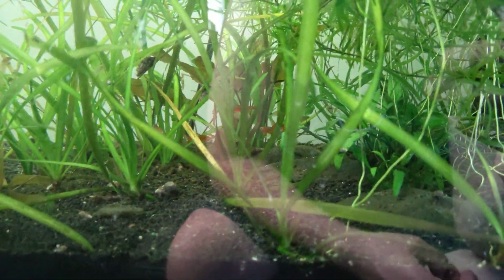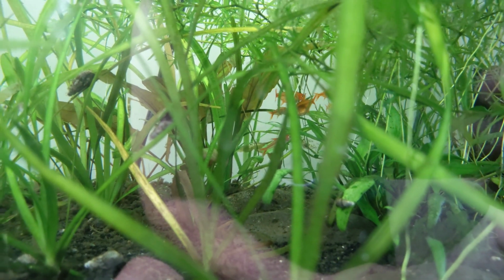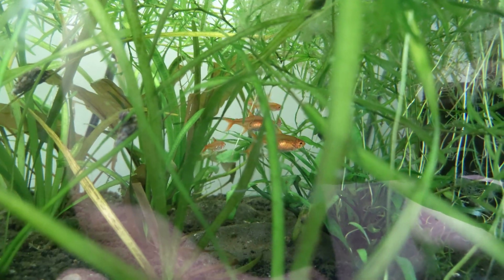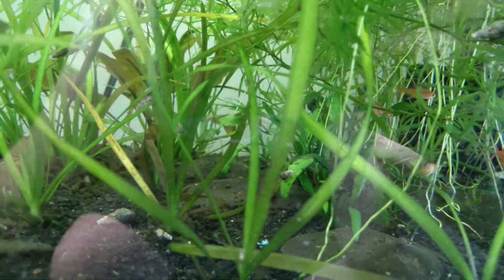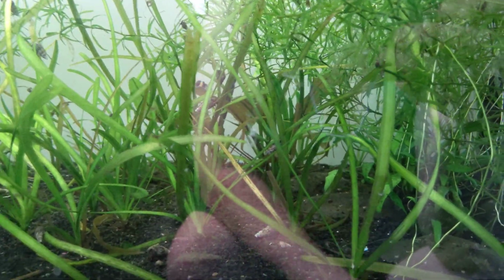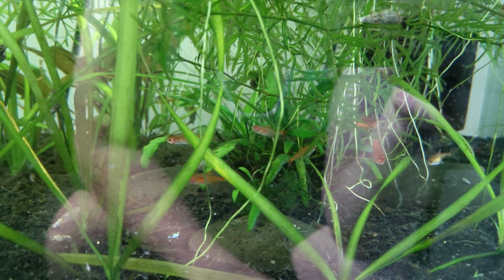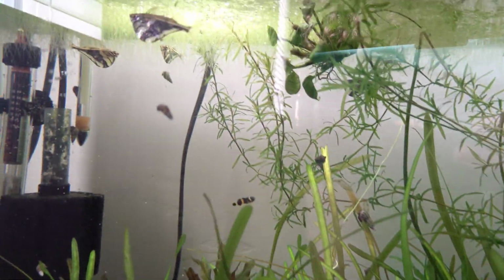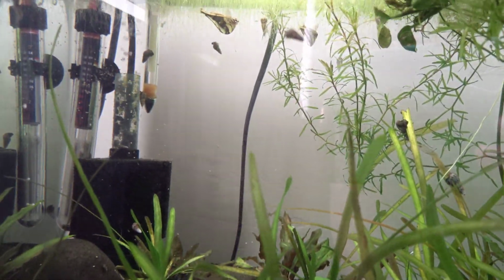Ember Tetras - What do they eat?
Just a trick I have found to help these sensitive lil peeps alive in ya tank!